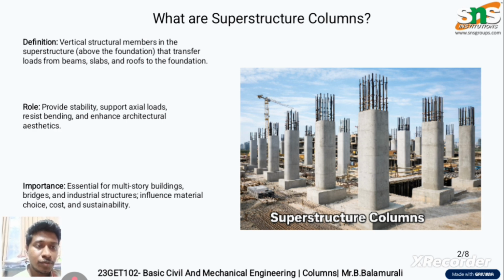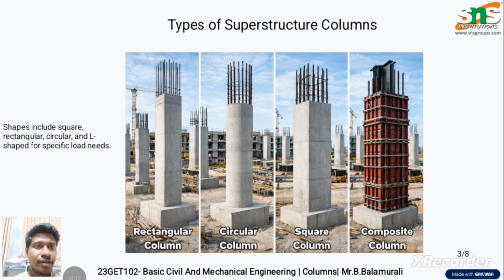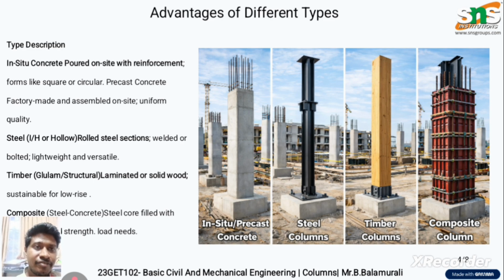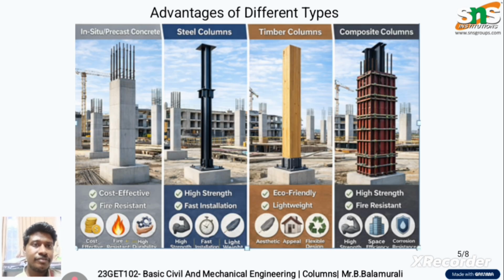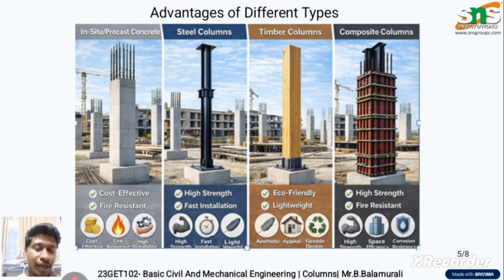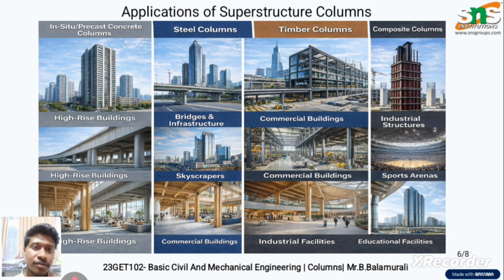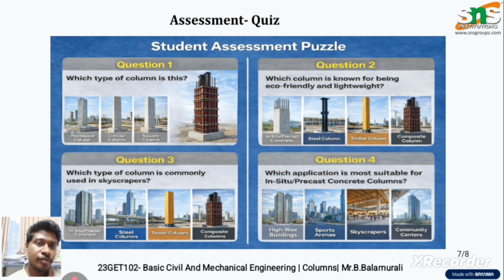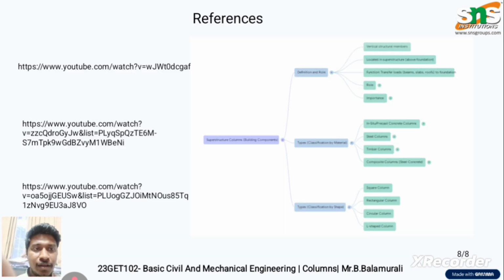COLUMNS | BASIC CIVIL & MECHANICAL ENGINEERING | SNS INSTITUTIONS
In this video, learn about Columns in Basic Civil and Mechanical Engineering. The session explains the meaning, purpose, types, and importance of columns used in building construction and structural engineering.

Topics Covered:

Introduction to Columns
Functions of Columns
Types of Columns
Short Column
Long Column
RCC Column
Steel Column
Composite Column
Load Carrying Capacity
Shapes of Columns
Applications in Construction
Advantages of Proper Column Design

This video is useful for:

Engineering Students
Diploma Students
Civil Engineering Beginners
Competitive Exam Preparation
Construction and Structural Engineering Learners

Watch the complete video to understand the fundamentals of columns in an easy and simple way.